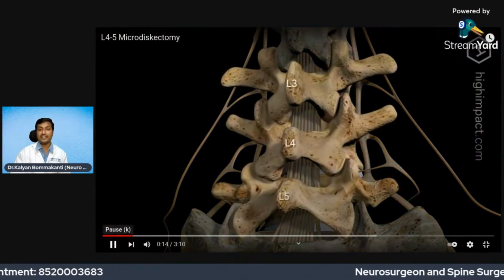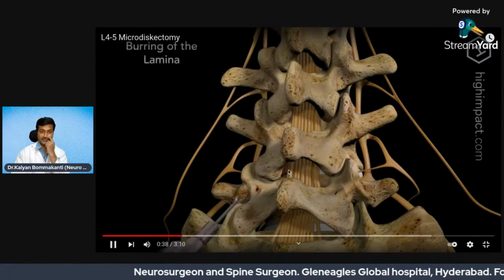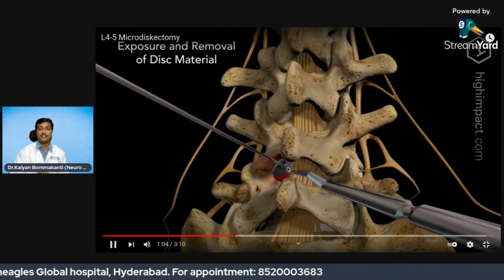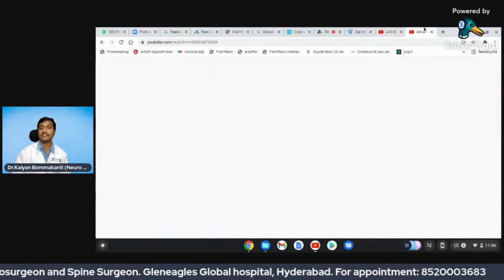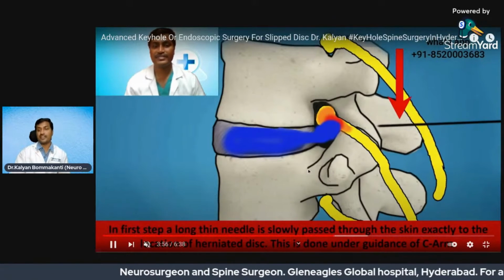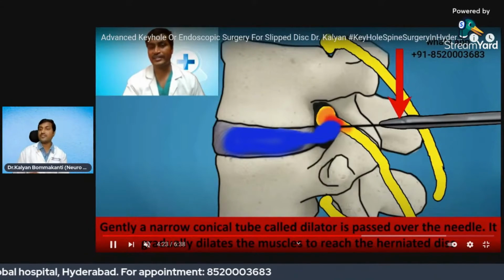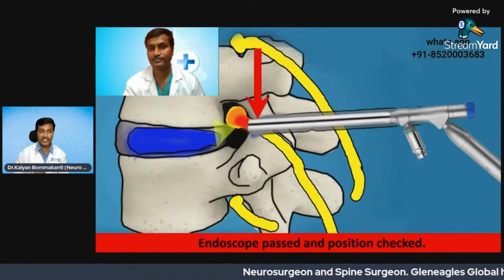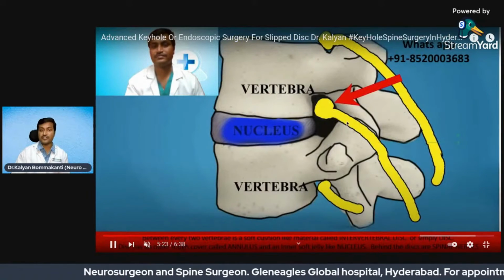Recovery time after surgery for sciatica|Spine clinics|Best spine surgeon in Kukatpally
Sciatica can be treated with open surgery, microsurgery and endoscopic surgery. Dr. Kalyan Bommakanti explains the recovery time after each surgery.